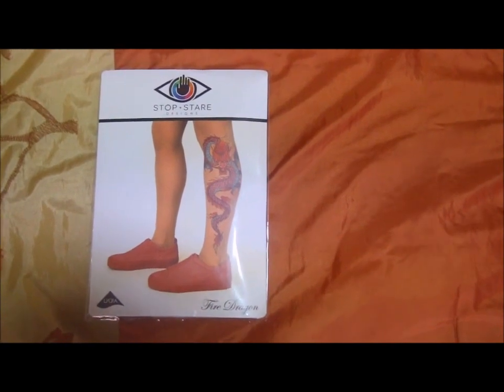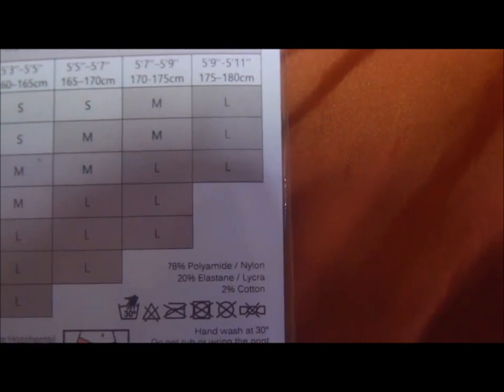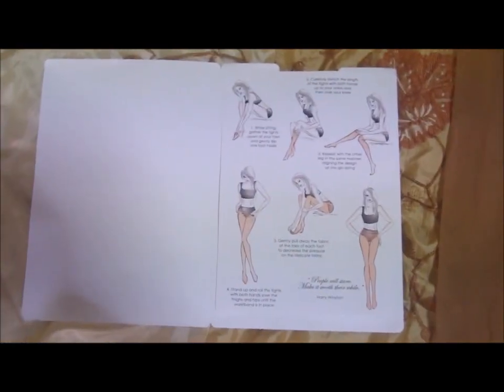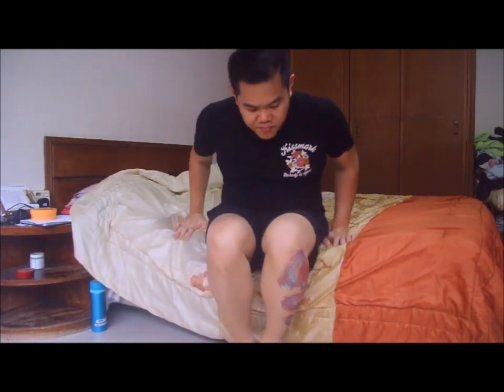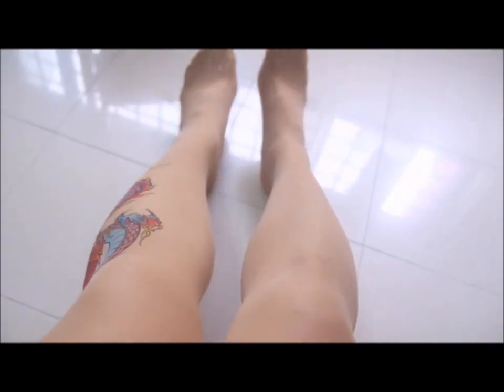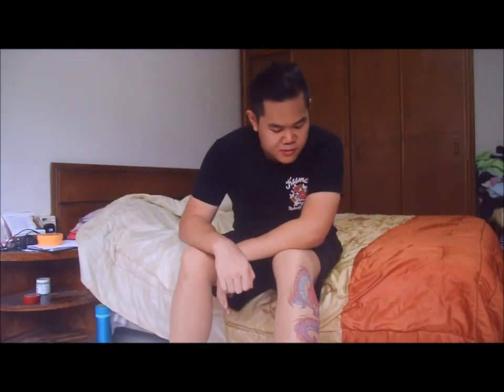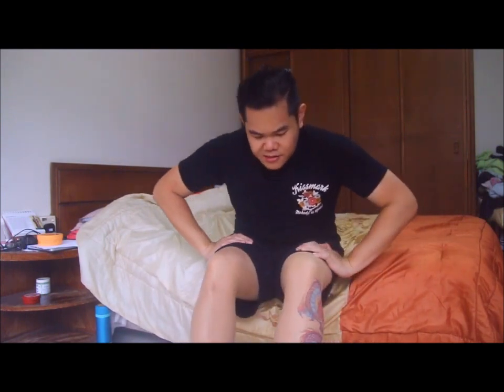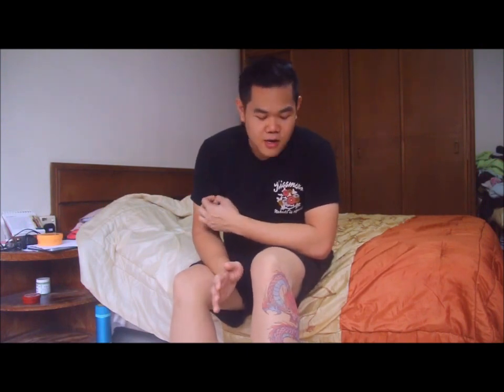Legwear Fashion For Men: Stop and Stare Fire Dragon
Legwear Fashion For Men reviews Irish made Stop and Stare Fire Dragon Sheer Tattoo tights

Sorry for the windy sound! :(